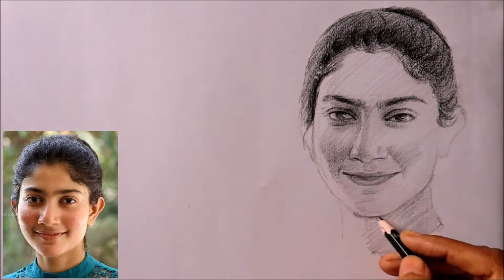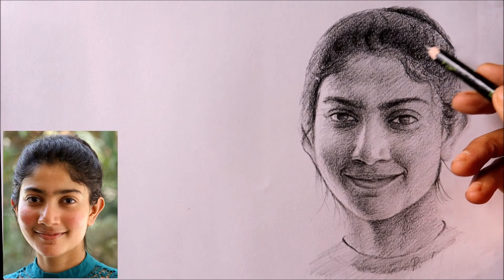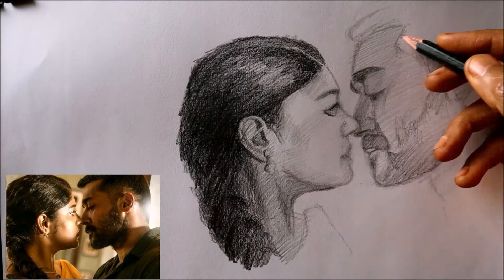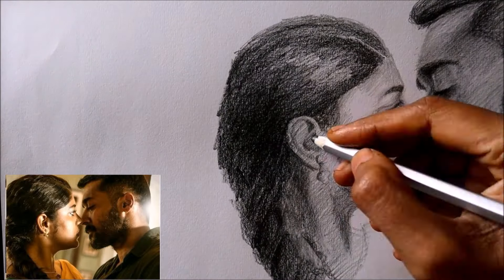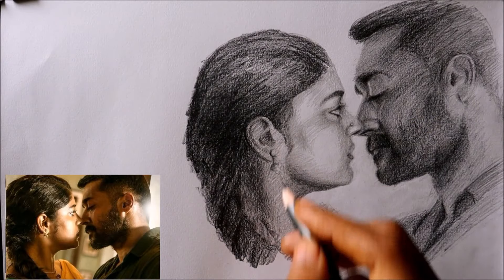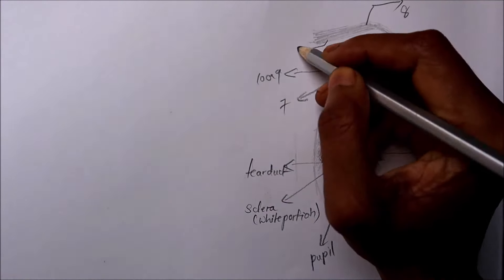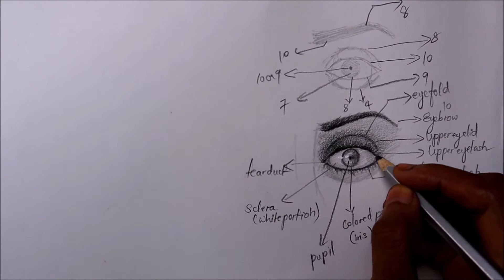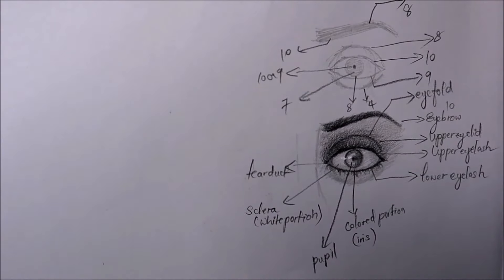Portrait drawing course | Learn pencil realism, freehand & grid from an expert portrait artist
This is artist RamyaSadasivam, I have been practising art for about 10 years now. I have done a lot of portrait practices, about 1000 practice works or more. As a result of it, I have launched a portrait drawing course for beginners, which is also suitable for intermediate levelers.

In this course, free hand portrait drawing is made easy, all that you will have to do is learn the basics and practice as is taught in the course. Just click on the above link, check the chapters and you will understand what is taught in the course.